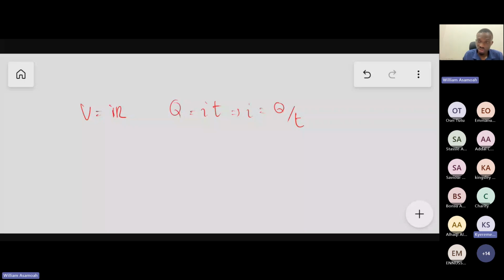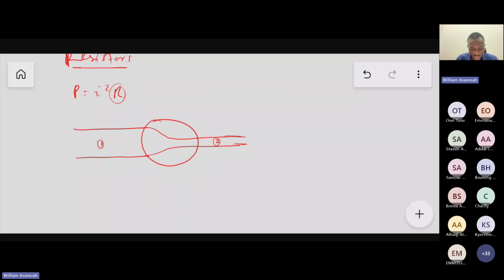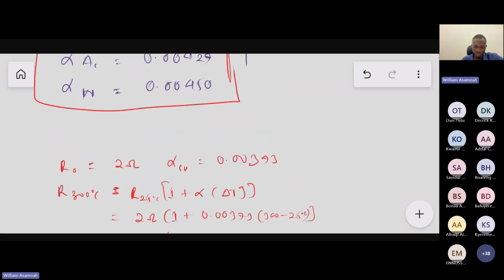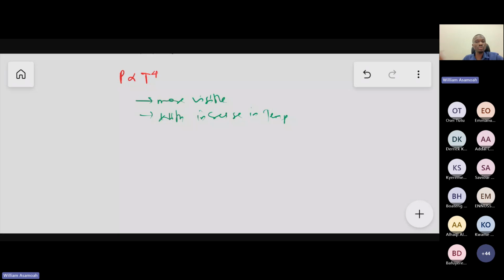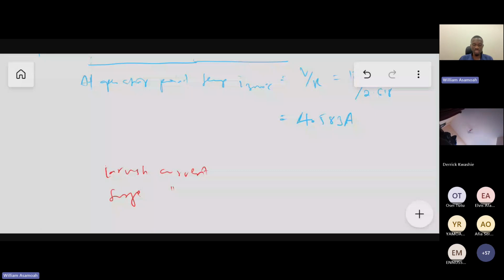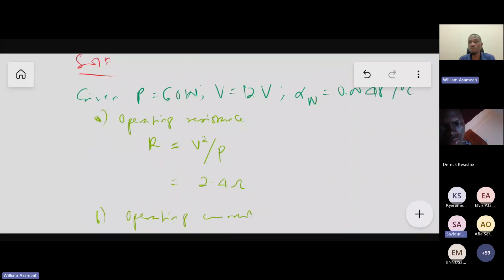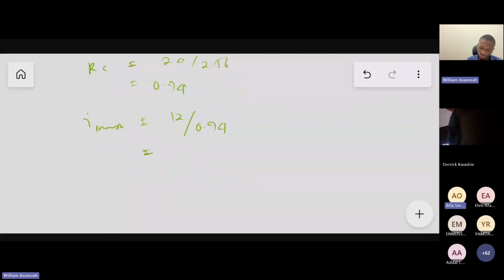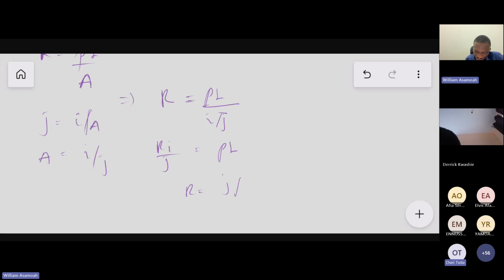CENG 102 - MME100A - Chapter 02 - Introduction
In this lecture, we discuss Resistance and how resistance varies with temperature and length. Also, we discuss In-rush current and surges.